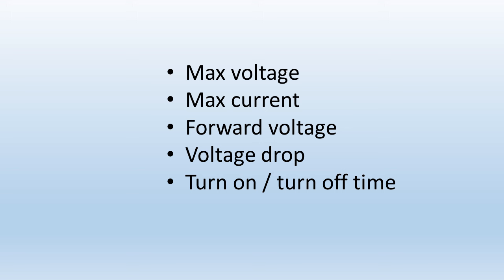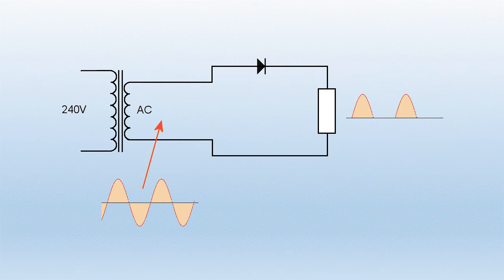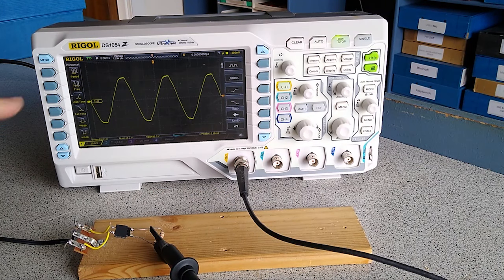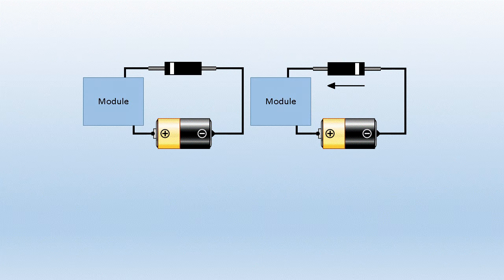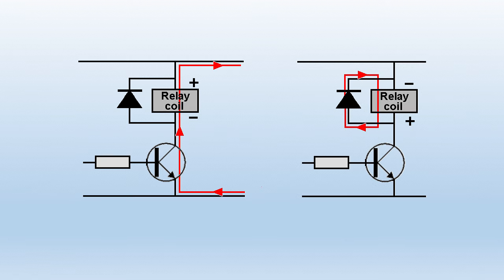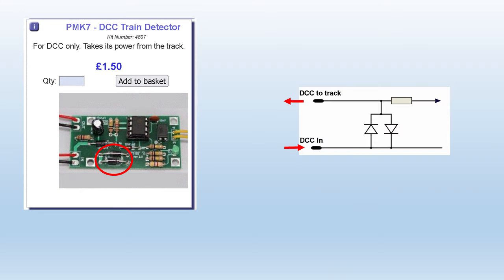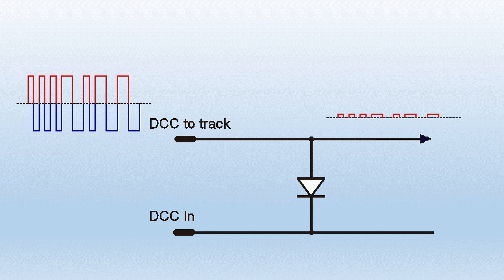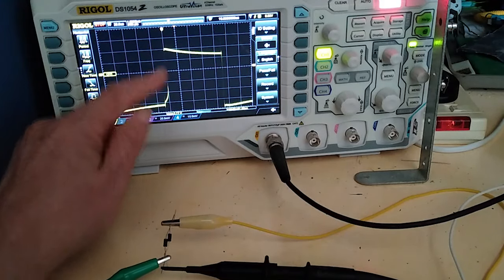Uses for Diodes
An explanation of how
Diodes work and the many uses they can be put to.